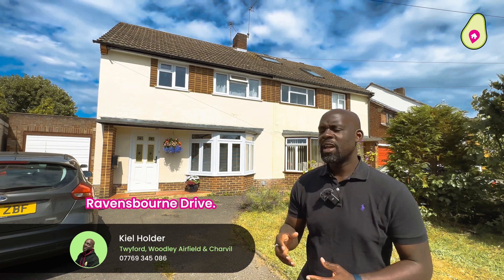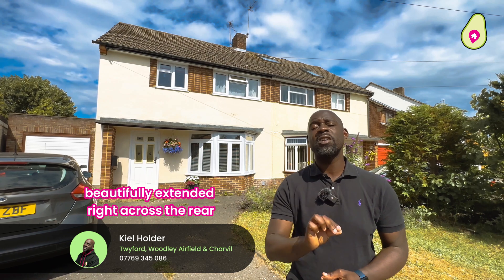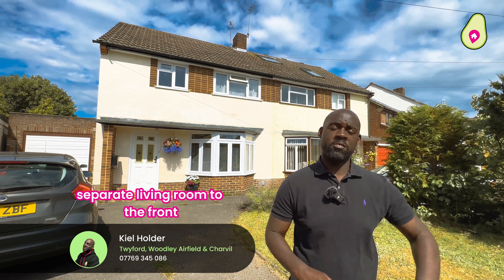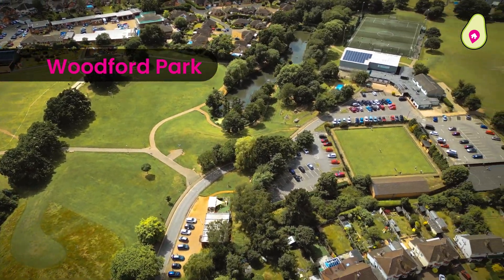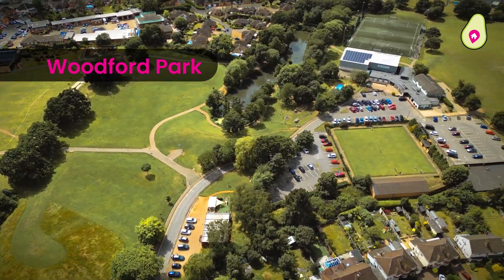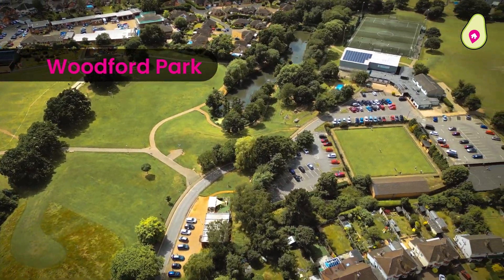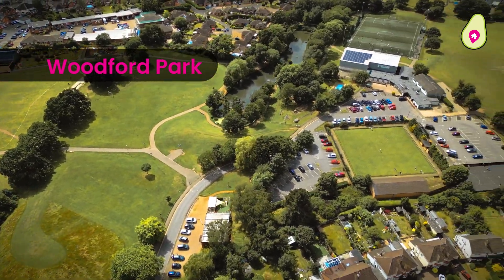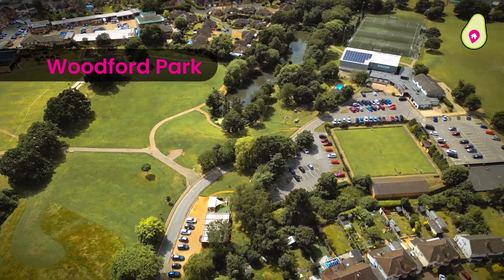Around the corner from Woodford Park in a sought after location! The garden space is incredible!!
**CLOSED ONWARD CHAIN** What a great opportunity for you to own this fantastic family home. Currently spanning approximately 1,400 sq. ft, with huge potential to extend further and grow into over the coming years. The garden is fantastic.